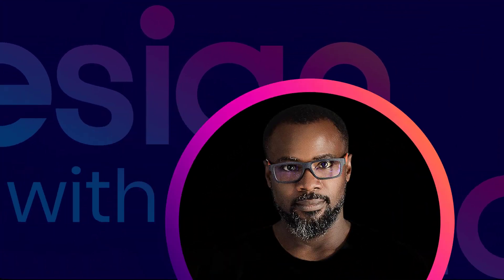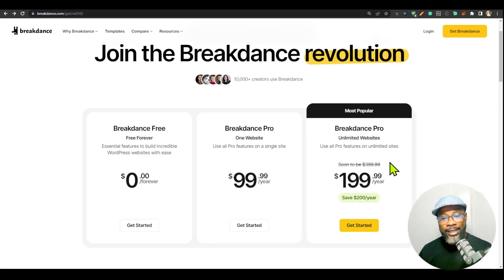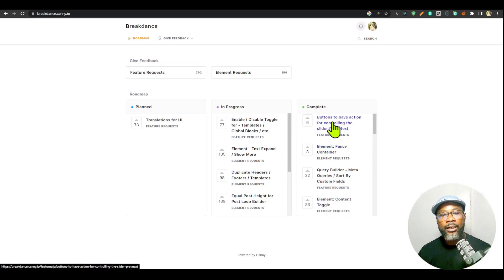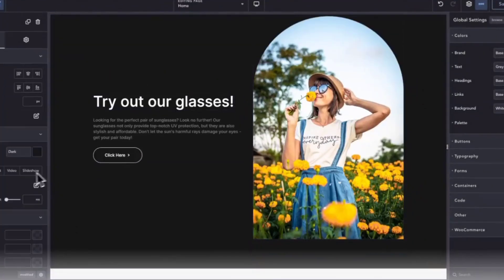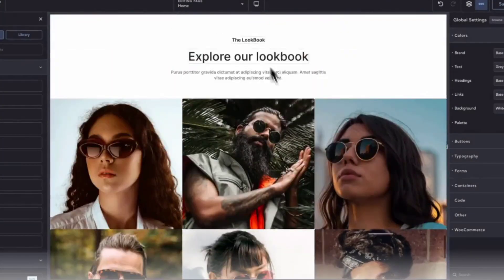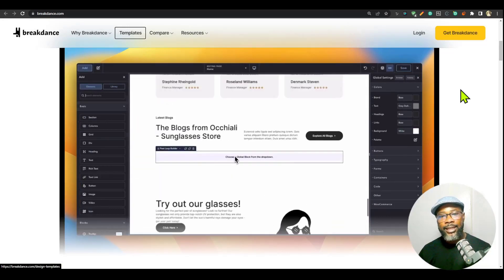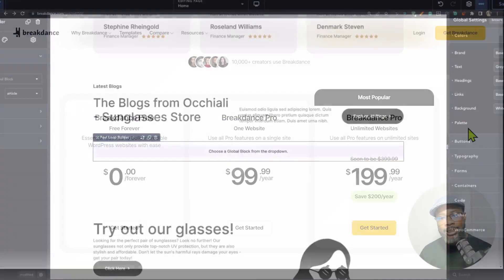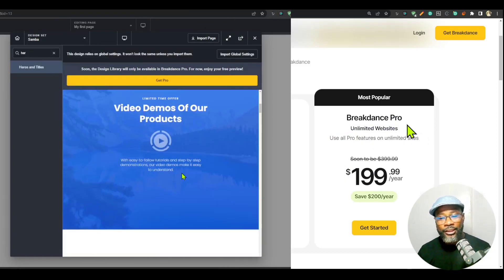Breakdance Single site License now available | WordPress Website Builder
Breakdance is a game-changing WordPress visual builder with 130+ built-in elements and deep WooCommerce integration and super easy to use workflow.

Breakdance Builder | Oxygen Builder  | WordPress | Tutorial